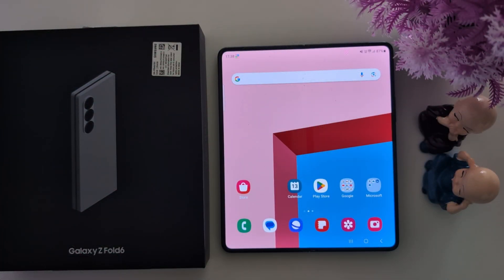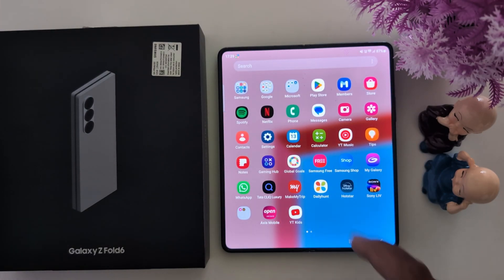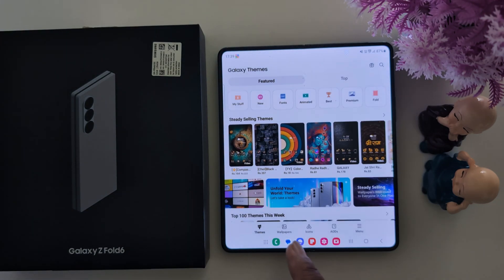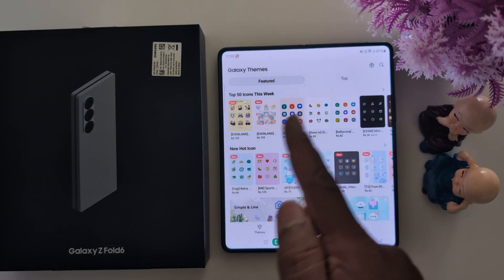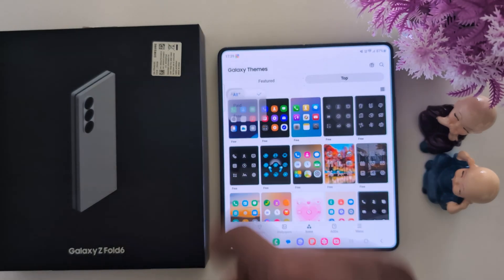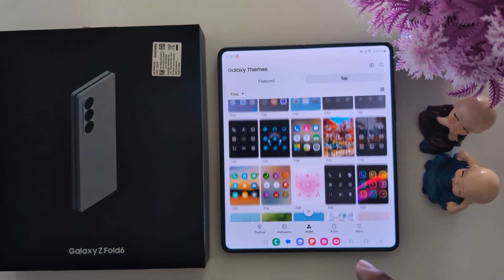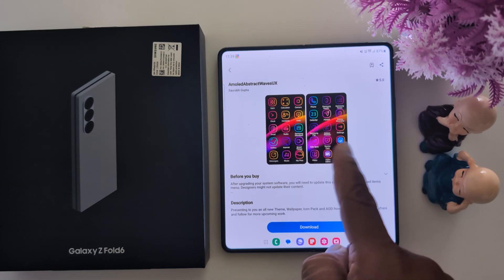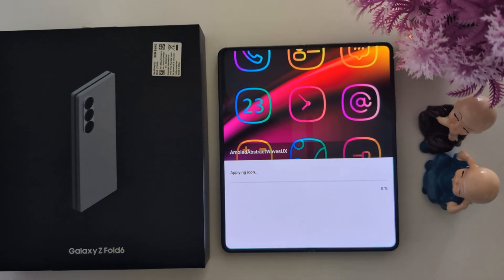How to Change App Icons on Samsung Galaxy Z Fold 6 | Customize Icons on Samsung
How to Change App Icons on Samsung Galaxy Z Fold 6. You can customize app icons on any Samsung Galaxy devices using icons under themes settings.

More Queries:
How to Change App Icons on Samsung Galaxy Z Fold 6
How to Change custom app icons on Samsung Z Fold 6
How to Change App icon color on Samsung Galaxy Z Fold 6
Change Samsung Z Fold 6 App Icons
How to Change Icon on Samsung Phone
How to Change App Icons on any Samsung Phone
How to Change App Icon 2024
Samsung